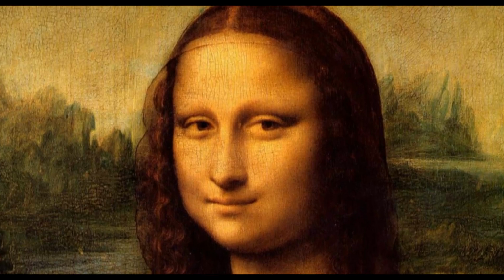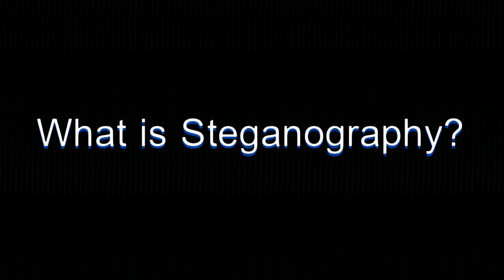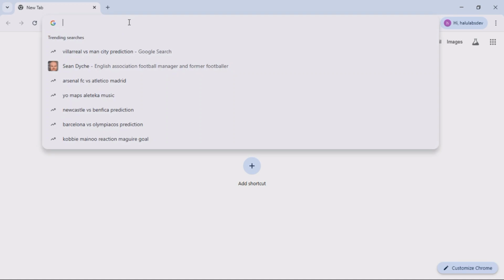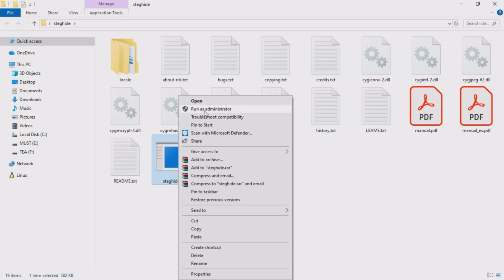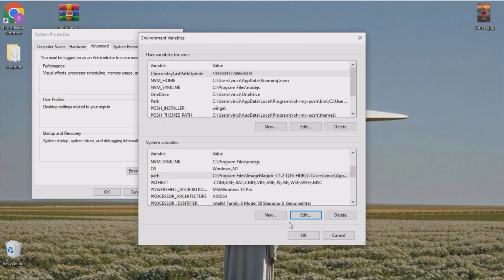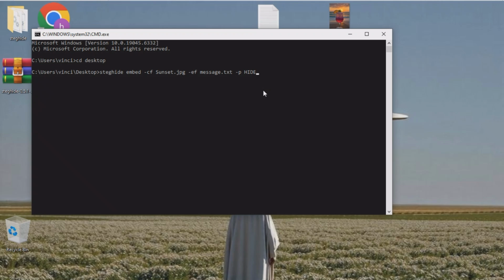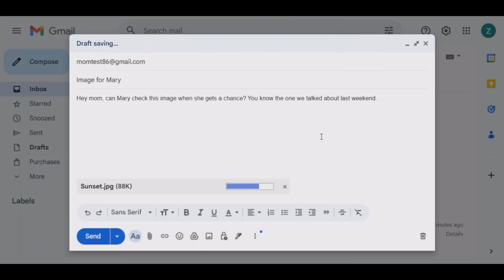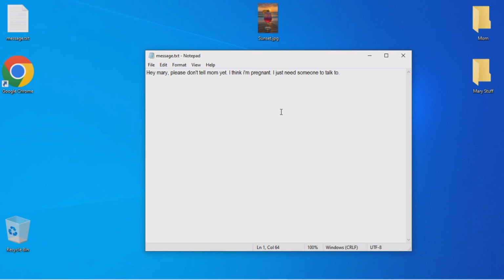How to Hide Secret Messages in Images Using Steghide | Steganography Tutorial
Learn how to hide secret messages inside images using Steghide, a simple yet powerful tool for steganography. In this step-by-step tutorial, we’ll show you how to safely encode data in photos, protect your privacy, and explore the fascinating world of hidden messages. Perfect for beginners who want to learn about data hiding, cybersecurity basics, and privacy tools.

Inspired by the story of two sisters, this video demonstrates how easy it can be to send secret information securely. You’ll see how to use Steghide on Windows.

Whether you’re curious about hiding messages in images, protecting sensitive data, or learning steganography, this guide will give you the tools you need to get started.